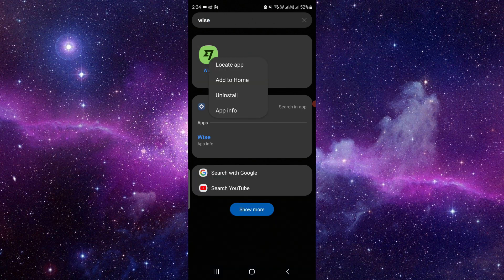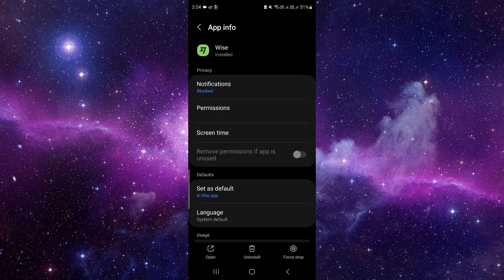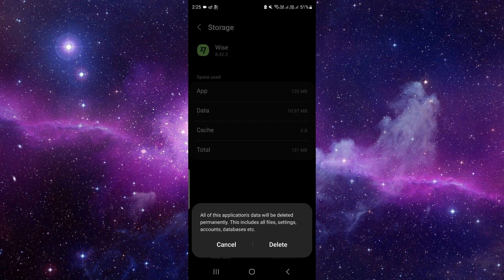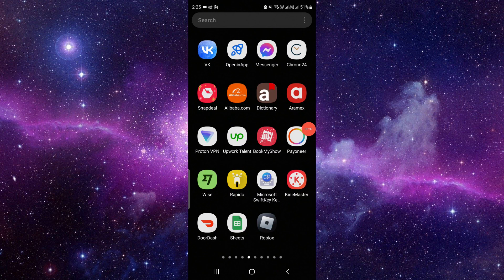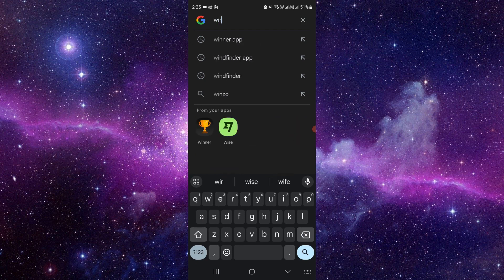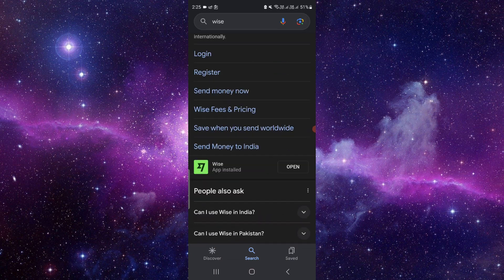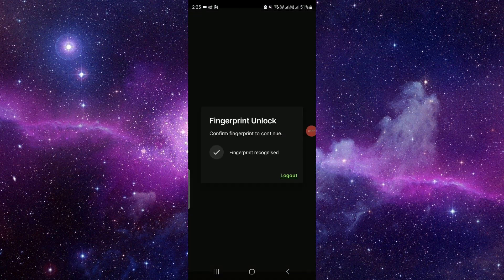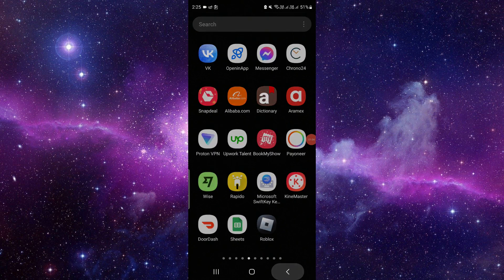✅ How to Fix Wise App Not Working 2024 (Full Guide)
Facing issues with the Wise app? This video is your comprehensive guide to fixing the Wise app if it's not working in 2024. We'll troubleshoot common problems and provide step-by-step solutions to ensure your Wise app runs smoothly.

Key Points Covered:
 • Troubleshooting steps to fix Wise app issues in 2024
 • Common problems and solutions for a seamless experience
 • Tips for maintaining optimal functionality